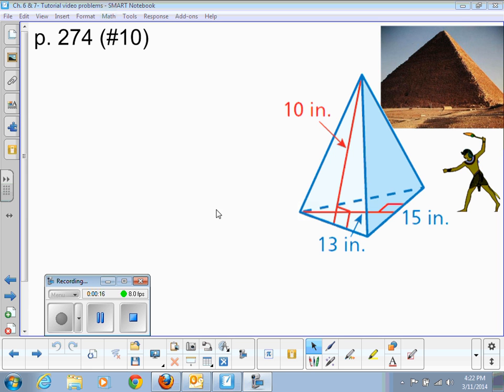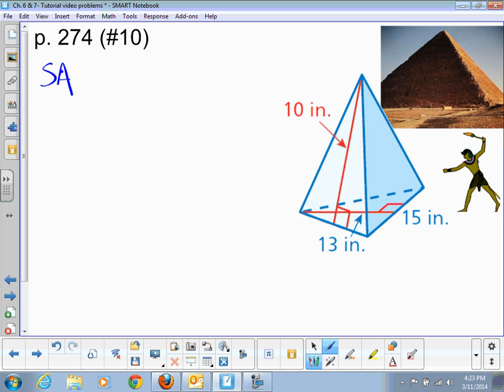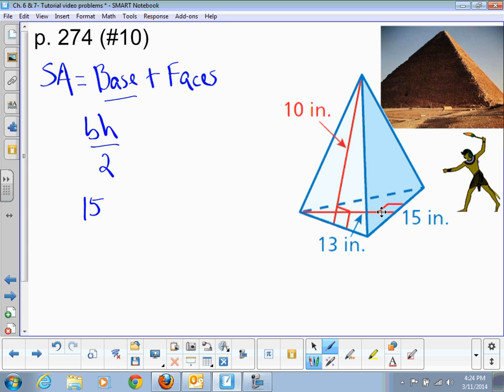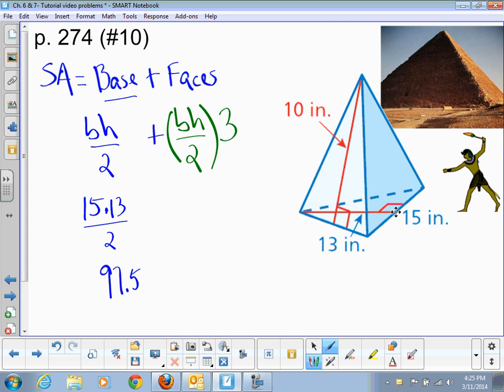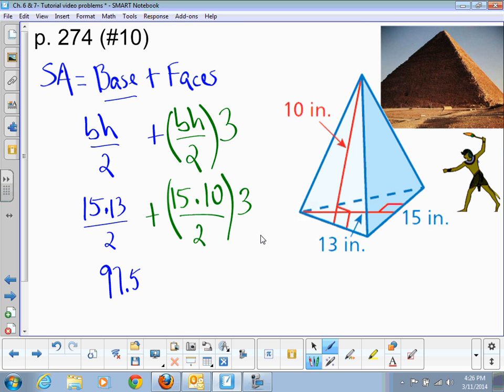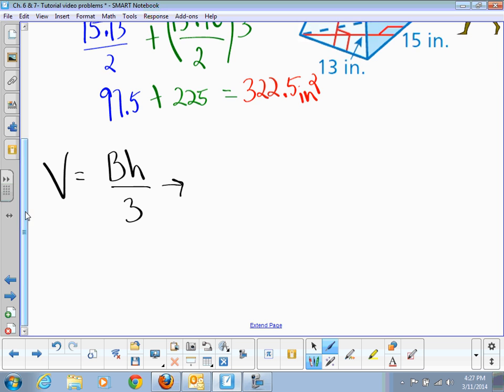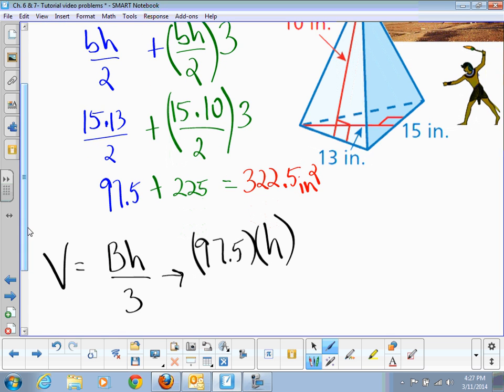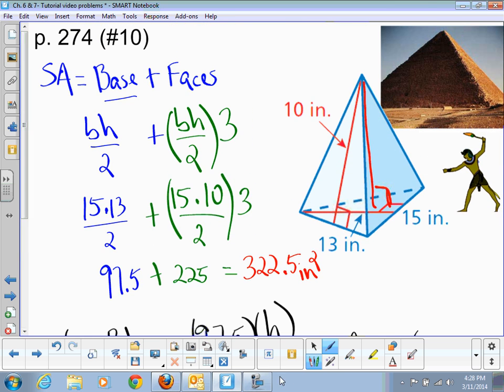"(Math) Like an Egyptian"...Surface Area & Volume of Pyramids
Find surface area and volume of regular pyramids